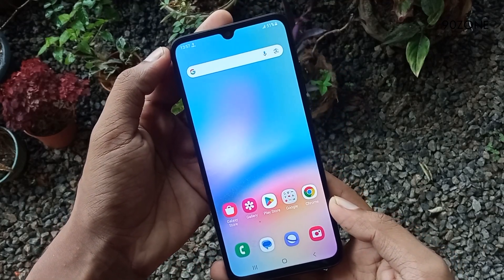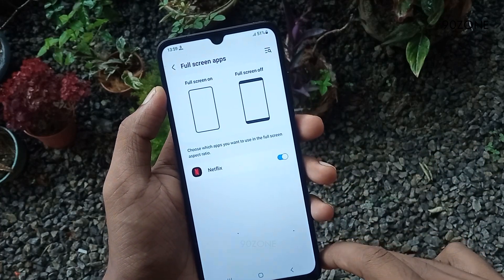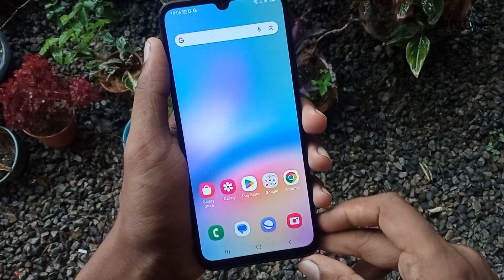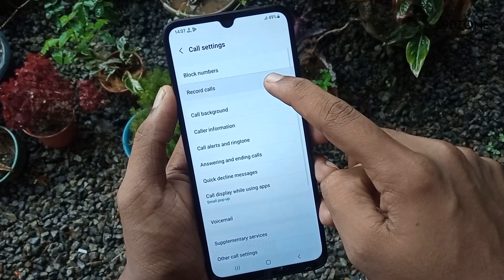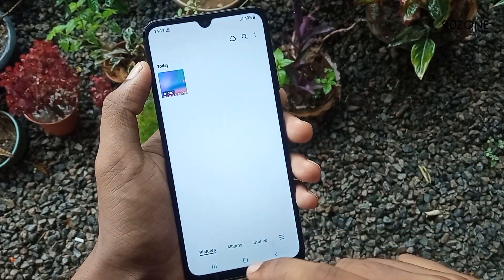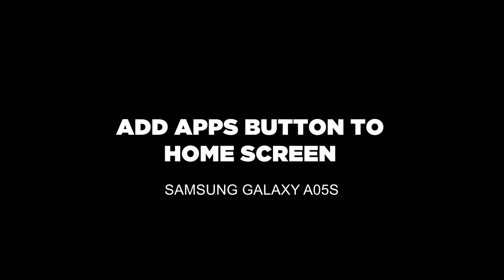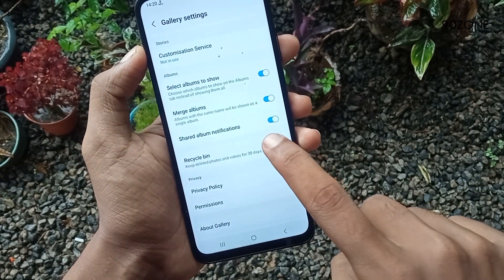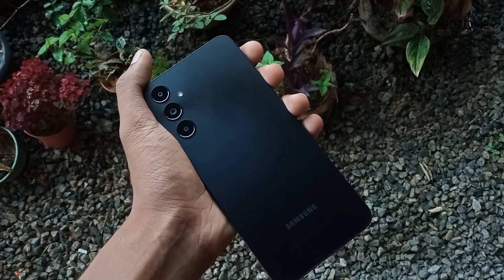Samsung Galaxy A05s Top 10 Tips & Tricks Hidden Features [For All Samsung Users] English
00:36 How To Hide Notch On Samsung Galaxy A05s
01:32 How To Flash Camera Light As Notification Light On Samsung Galaxy A05s
02:30 How To Record Mobile Screen On Samsung Galaxy A05s
03:35 How To Record Calls On Samsung Galaxy A05s
04:22 How To Enable Easy Mute Option On Samsung Galaxy A05s
05:11 How To Remove Animations & Speedup On Samsung Galaxy A05s
06:01 How To Enable Internet Speed Meter On Samsung Galaxy A05s
06:42 How To Add Apps Button To Home Screen On Samsung Galaxy A05s
07:29 How To Disable Gallery Recycle Bin On Samsung Galaxy A05s
08:16 How To Swap Notification Bar Using Display On Samsung Galaxy A05s

tips,
tricks,
hidden features,
samsung a05s price,
samsung galaxy ao5s,
samsung galaxy a05s price,
galaxy ao5s,
samsung ao5s,
samsung galaxy a05s,
galaxy a05s,
a05s samsung,
a05s,
samsung a05s,
samsung ao5,
samsung ao5 pro,
ao5s,
samsung ao5s specs,
samsung ao5 core,
samsung a05s specs,
samsung galaxy ao5 pro,
oppo a05s,
oppo ao5,
samsung a05s gsmarena,
samsung galaxy a05s tips tricks,